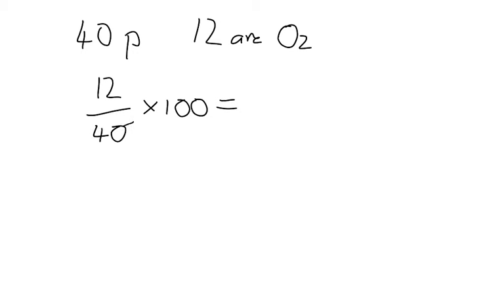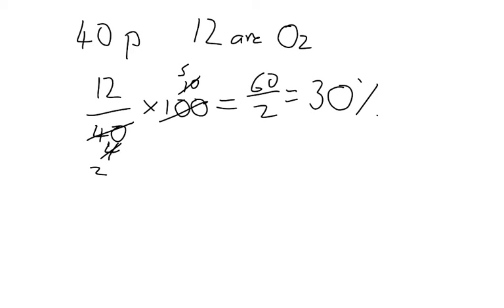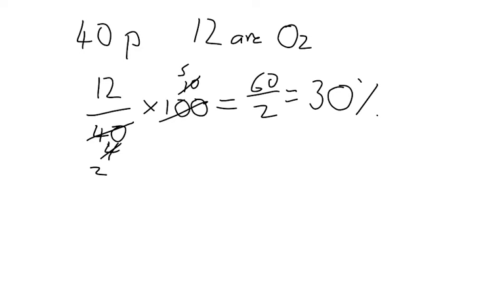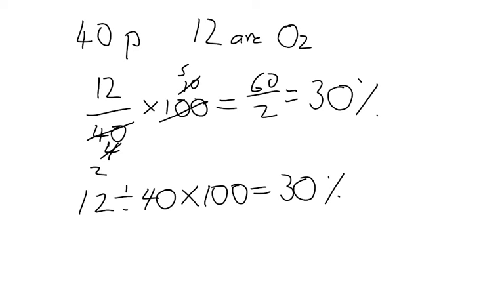Year 8 Q17